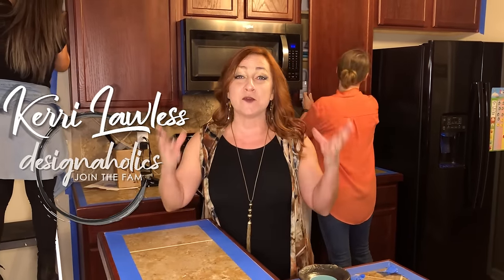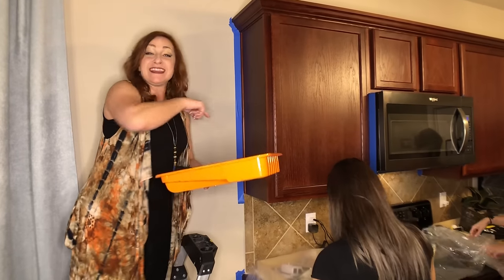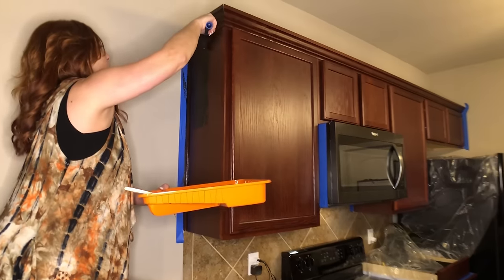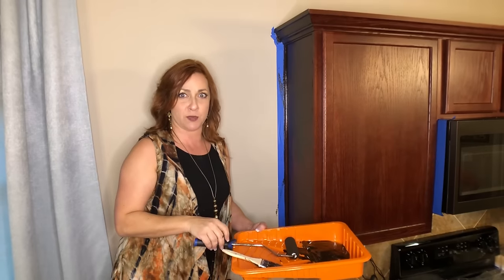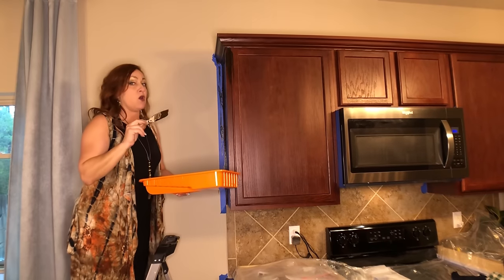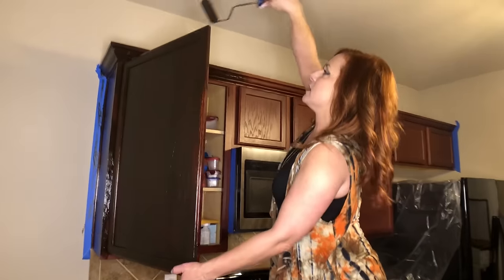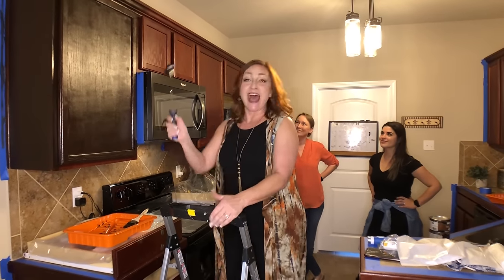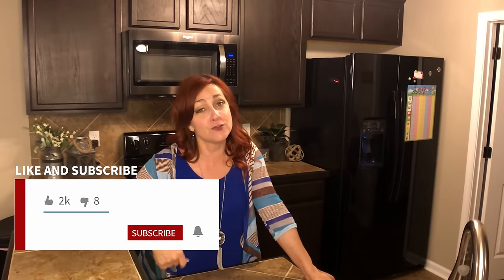Gel Stain Kitchen Cabinets Without Sanding *FAST EASY DIY*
Learn the EASY WAY to GEL STAIN your Cabinets WITOUT SANDING to totally transform your kitchen for under $75  *LINKS BELOW*

Hey Designaholics! What in the WORLD do you do when your cabinets don't match your home?! Have no fear! We're here to teach YOU how to gel stain your kitchen cabinets WITHOUT sanding! This is such a fast and easy DIY!

Staining your cabinets can be easy and stress free. This method of NO SANDING and fast preparation will have your kitchen looking glamorous in no time!

Let us know if you have any suggestions on what we should film next and tell us what projects you're working on!

Provincial Gel Stain:

Dark Walnut Gel Stain: